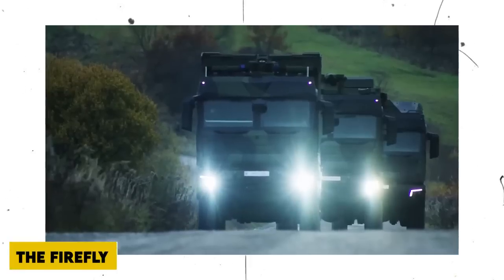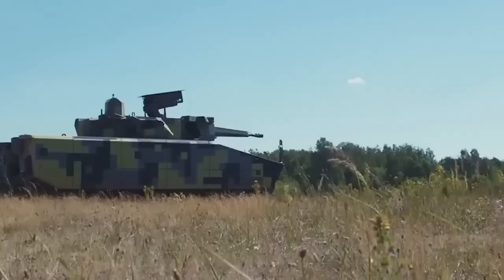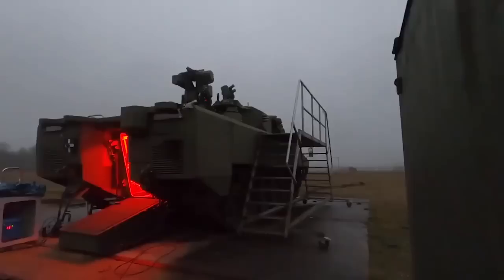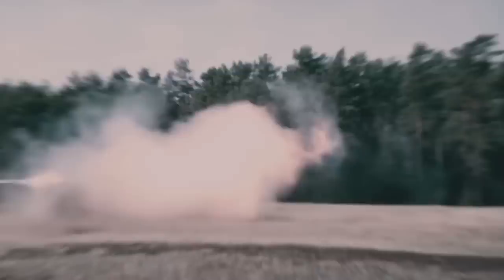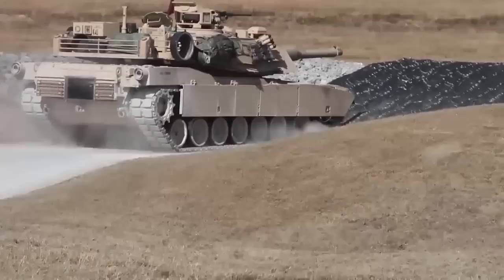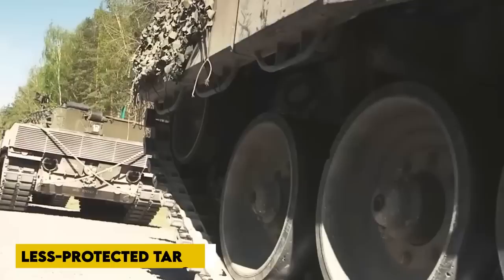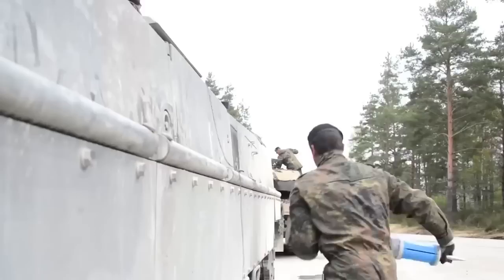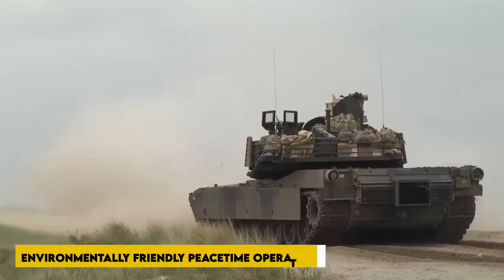Germany UNVEILS Their Game Changer Main Battle Tank!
The German’s new Panther KF51 tank is the successor to a World War II legend. Germany has unveiled its first main battle tank in more than 40 years. Could it outmatch every other tank in the World? Let’s find out!

But before we proceed, don’t forget to subscribe to our channel and click on the bell symbol so that you don't miss out on any of our wonderful videos in the future.

The KF51, also known as the "Panther," is brimming with new technology, including a larger main gun, a digital computer backbone, and a comprehensive defensive suite. The Panther can even counter so-called "top-attack" munitions, such as the American-made Javelin missile, which is decimating Putin's army in Ukraine.

The Panther is a truly software-defined tank that can collect and disseminate information across multiple domains on the battlefield. Forces can operate in collaborative combat environments such as cross-platform sensor-to-shooter links thanks to the deep integration of modern BMS and software-defined communication systems.

The Panther is intended to command unmanned aerial vehicles such as on-board or off-board drones, loitering ammunition, and a variety of unmanned ground vehicles.

The fully digitized system and shared crew stations enable true Human-Machine Teaming and control of wingman UGVs capable of platoon-level air and drone defense.

Rheinmetall, a German arms manufacturer, unveiled the KF51 Panther at France's Eurosatory arms show. Every two years, the show serves as a showcase for Europe's arms manufacturers to promote their latest equipment. Rheinmetall unveiled the Panther, which features a gray, black, and neon yellow digital-camouflage pattern.

Panther is a well-known name, and for good reason. In 1942, the Panzerkampfwagen V, also known as the "Panther," was designed to counter Russian tanks such as the T-34 medium tank. The Panther was one of the best tanks in the war, but it was plagued by mechanical and reliability problems. The Panther first saw action in the Battle of Kursk in 1943, and it saw action on both the Eastern and Western fronts, including D-Day and the Battle of the Bulge.

The KF51 is the Leopard 2's successor, and it is a contemporary of the American M1 Abrams tank. The Leopard 2 first appeared in the early 1980s and is still in service with a number of armies around the world. For decades, the Leopard II has been steadily upgraded, with the most recent version being the German Army's Leopard 2A7. Unfortunately, as with many upgraded systems, it eventually becomes impractical to keep adding new features to the old system. The only way forward is to create something entirely new.

Panther is the name of the new tank. It appears to use the Leopard 2's basic hull design, though the shape of the hull suggests newer, thicker armor along the front and sides. The Panther retains the Leopard 2's engine compartment lines, but with a noticeable bulge. Despite this, the Panther is said to have the same 1,100 kilowatt/1,500 horsepower engine as the Leopard 2, so there may not be much of a difference in the power pack.

The turret on the Panther is larger, with sharper angles and a much larger overhang over the engine compartment, which serves to store larger, heavier main gun ammunition as well as act as a counterweight to the new 130-millimeter main gun.